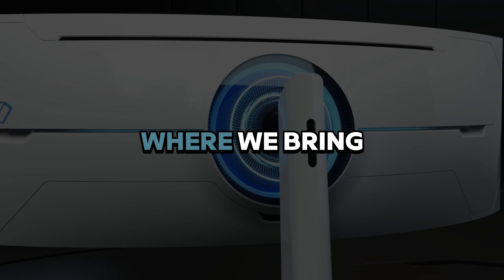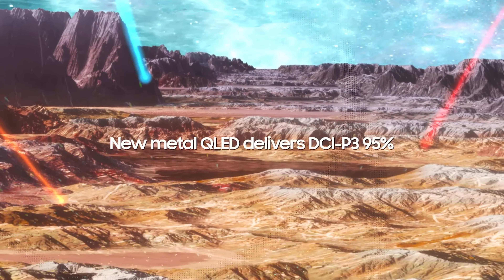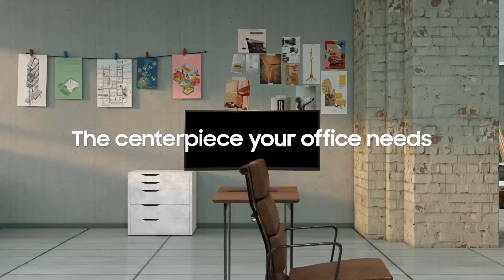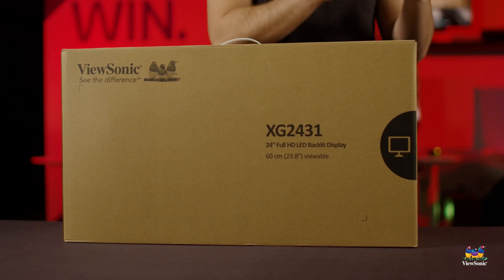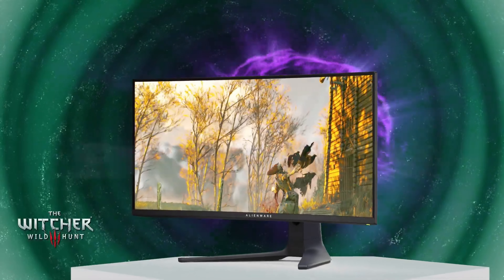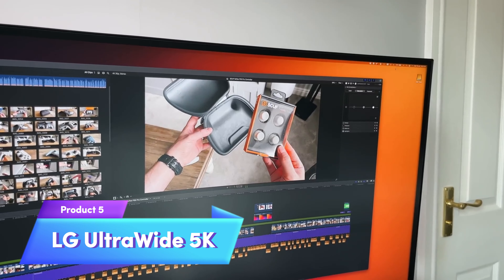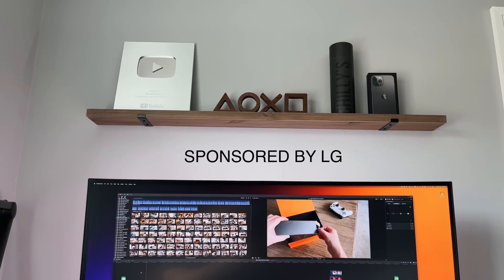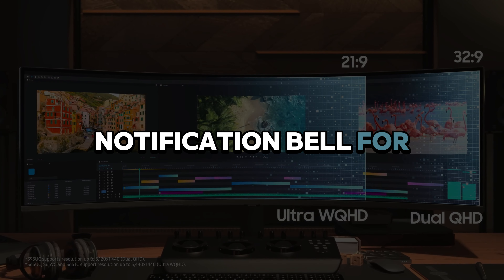Best Monitor 2024 [don’t buy one before watching this]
00:00 - Introduction
00:19 - Samsung Odyssey G9
00:47 - Samsung ViewFinity S6
01:10 - ViewSonic XG2431
01:38 - Alienware 34 Curved
02:09 - LG UltraWide 5K
02:43 - Conclusion

🖥️ Top 5 Monitors of the Year | Gamer to Professional Picks | Valid Detective 🕵️‍♂️

Welcome to Valid Detective, your premiere destination for tech reviews and comparisons. In this video, we dive deep into the top 5 monitors currently dominating the market. Whether you're a hardcore gamer, a creative professional, or someone who appreciates a quality display for everyday use, we’ve got something for everyone.

Featured Monitors:

•Samsung Odyssey G9: An ultra-wide, curved gamer's paradise with a 49-inch QLED display and 240Hz refresh rate.

•Samsung ViewFinity S6: Tailored for creative professionals with 4K UHD resolution and accurate color representation.

•ViewSonic XG2431: Perfect for competitive gamers with a 240Hz refresh rate and AMD FreeSync Premium.

•Alienware 34 Curved: A beautifully designed monitor offering immersive gaming with NVIDIA G-Sync support.

•LG UltraWide 5K: Ideal for multitaskers and professionals, offering a 5K2K ultra-wide resolution and HDR support.

Detailed Reviews: Get an in-depth look at each monitor’s specifications, performance, and suitability for different types of users.
Comparisons: Understand how these top picks stand against each other to find the perfect match for your desk.
Expert Recommendations: Our insights will help you navigate the wide array of options to find the monitor that fits your needs and budget.

Join the Valid Detective Community
Share your thoughts and let us know which monitor is your top pick in the comments below! If you found this video helpful, give us a like, subscribe to Valid Detective for more tech reviews, and hit the notification bell to stay updated on the latest in tech. Your next level setup starts here!